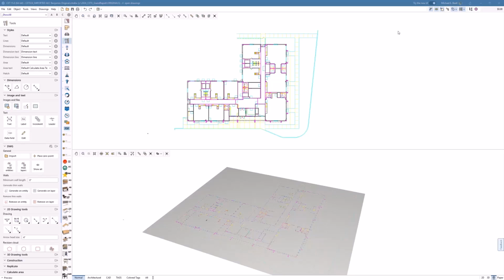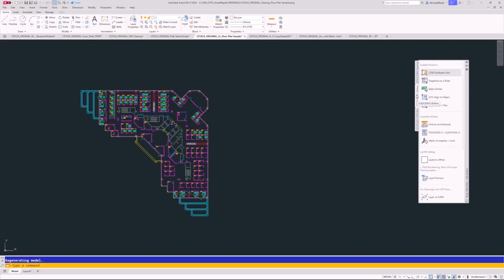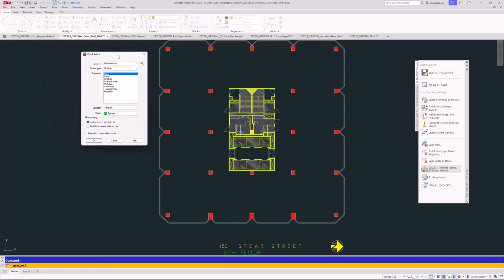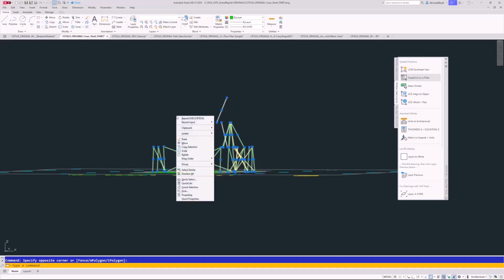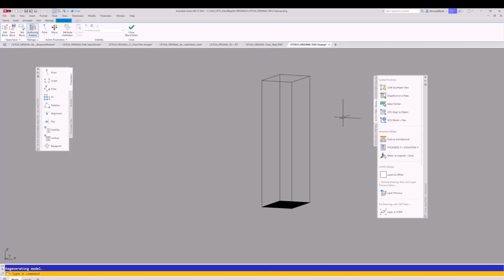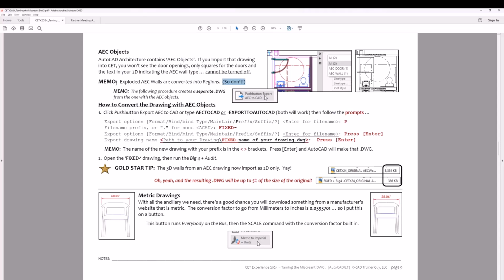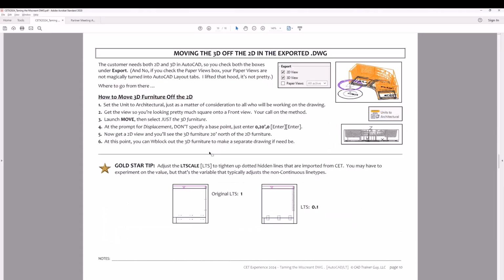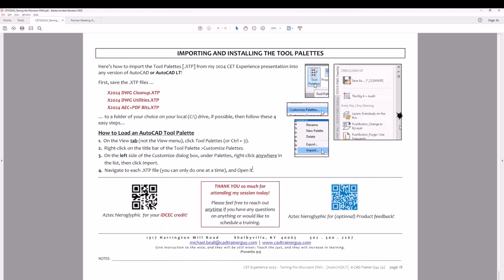Michael Beall "The CAD Trainer Guy" - Taming the Miscreant DWG | CET Experience 2024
🐎 Live from Kentucky (horses included!)
Join Michael Beall – The CAD Trainer Guy – for a fast-paced, entertaining, and wildly practical deep-dive into cleaning up misbehaving DWG files before bringing them into CET. Whether you’re a CET veteran or just starting out, this session will help you tame the chaos.

💡 What you’ll learn:
 • Why DWGs must be cleaned in AutoCAD before CET import
 • How to fix common 2D/3D issues (think AEC walls, door boxes, weird layers)
 • The magic of the “Big Four” cleanup tools
 • How to use AutoCAD buttons, layer tools, and Michael’s custom tool palettes
 • Tricks for flattening exploded 3D faces, merging layers, stripping attributes, and handling metric files
 • Exporting AEC drawings the right way for CET
 • And yes… what a grapefruit has to do with UCS alignment 🥝

🧰 Bonus: Learn how to use Michael’s free tool palettes, available for both full AutoCAD and LT – and walk away with shortcuts and workflows that’ll save you hours of frustration.